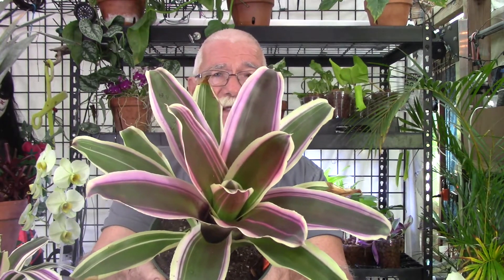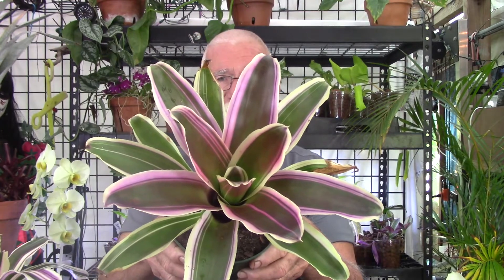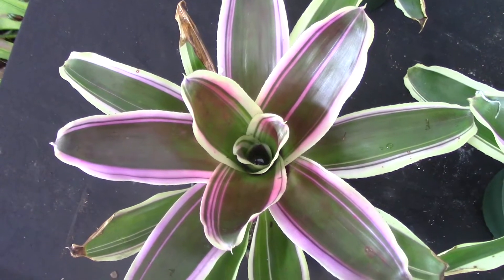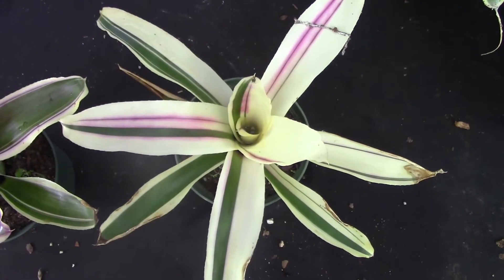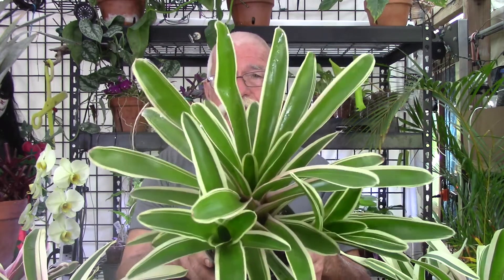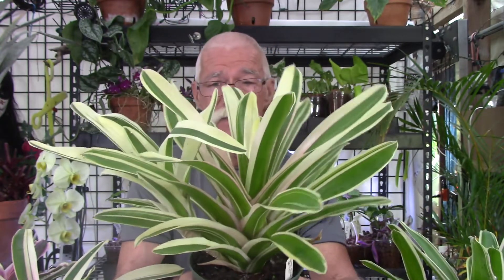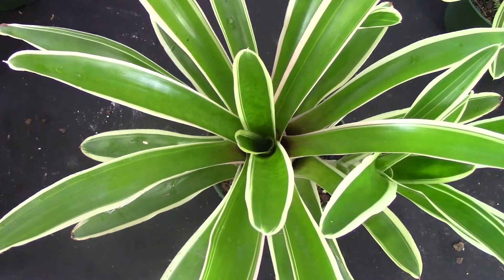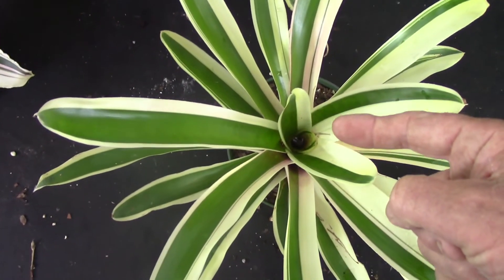Does variegation in Bromeliads stay the same????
Why does a variegated bromeliad produce offsets that become whiter? In todays Plant Vlog we will look at variegated  bromeliads that sometimes lose more and more chlorophyl when they pup, and discover what variegation really means to your bromeliad.  Growing variegated bromeliads is really easy… So come on, everybody, ‘Let’s get growing and have some fun!